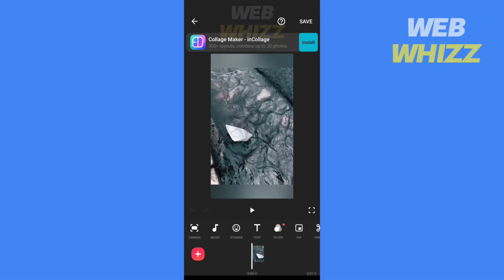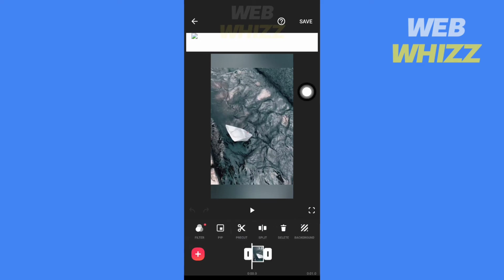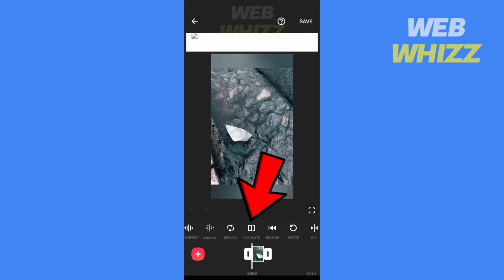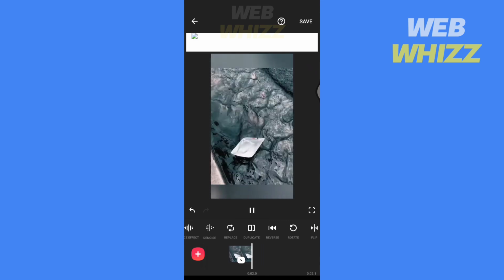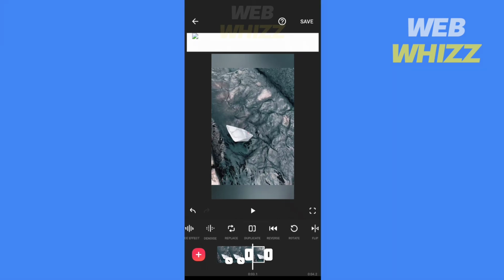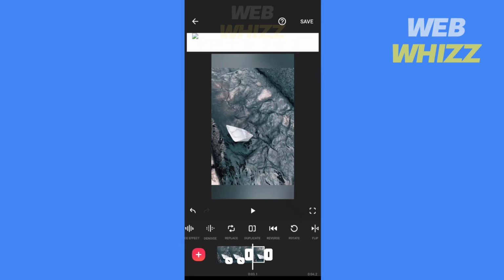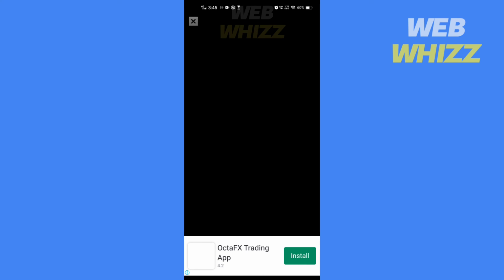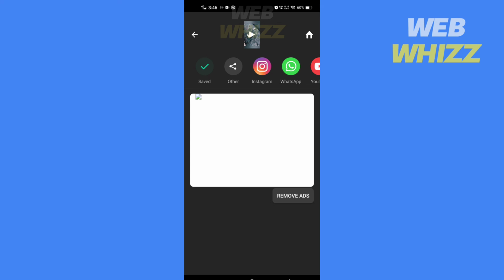How to Make A 1 Second Video Longer for Instagram Story (2026)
How to Make A 1 Second Video Longer for Instagram Story